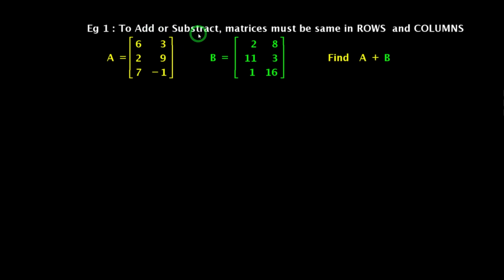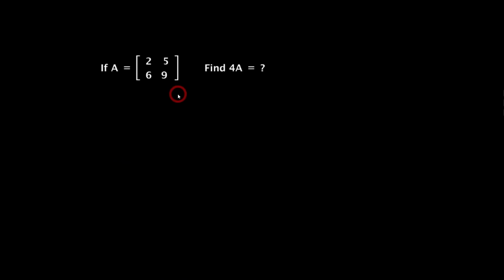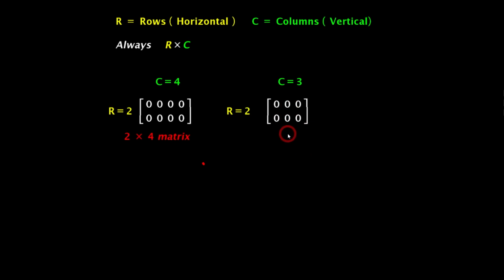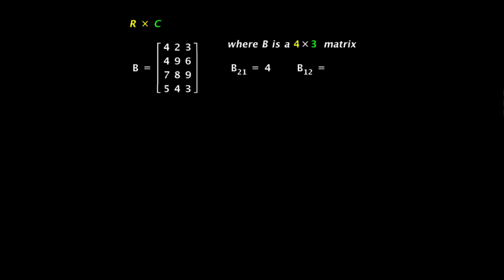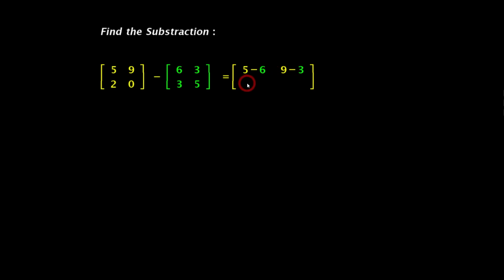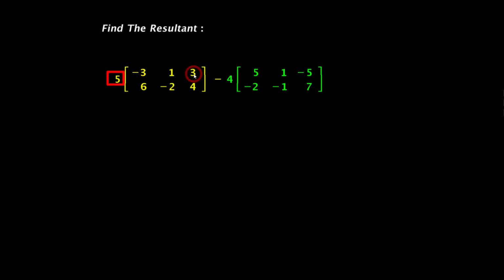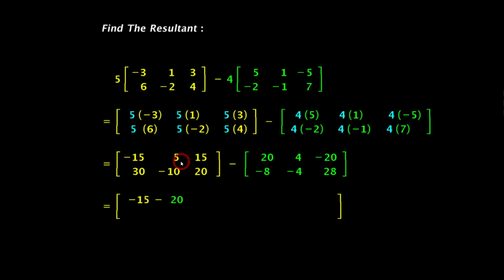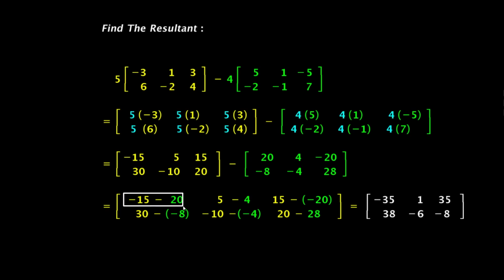Matrices - Addition and Subtraction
Solved with an easier vision

Chapters:
0:00 - 1. Addition Example
2:59 - 2. Easy Multiplication
4:18 - 3. Row and Columns of Matrices
6:18 - 4. Example of Zero and Identity Matrices
9:12 - 5.
12:14 - 6. Resultant Matrices